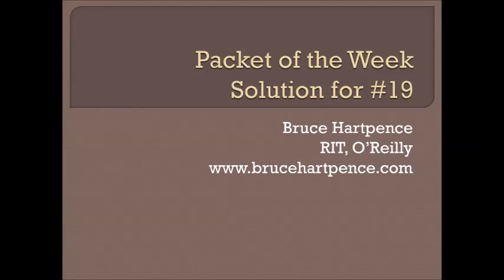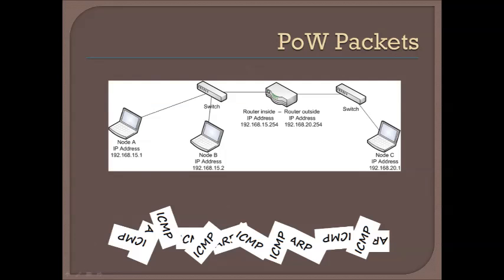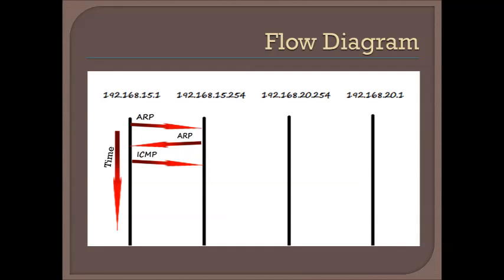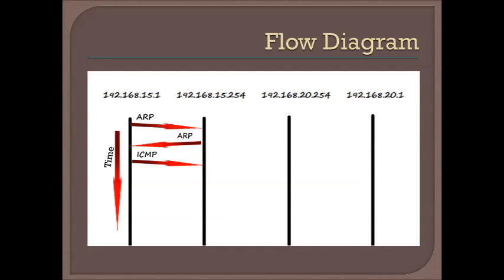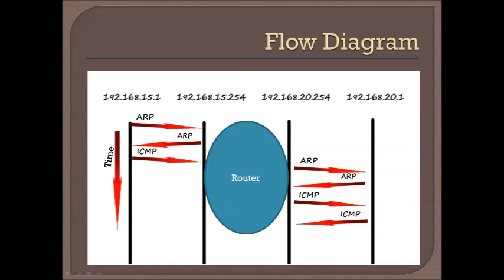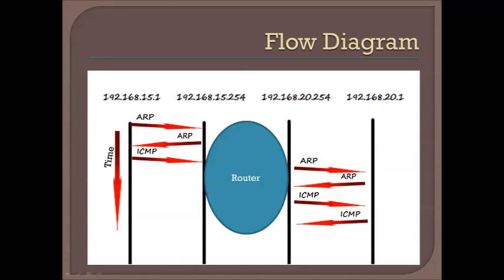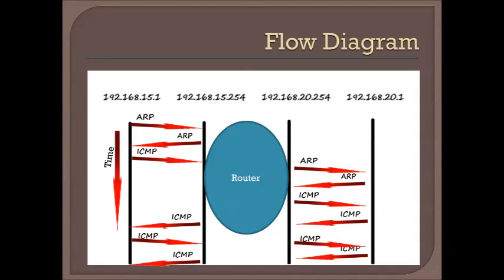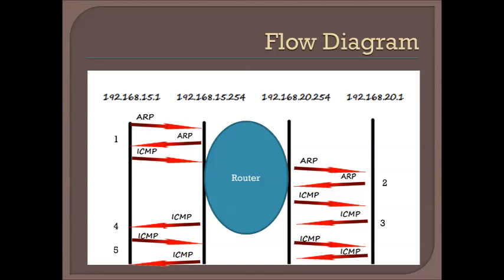PoW 19 Solution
This is the solution to the Packet of the Week - number 19. It includes a brief overview of flow diagrams.